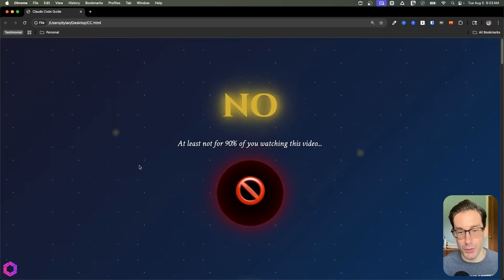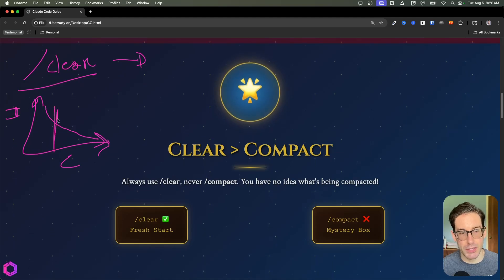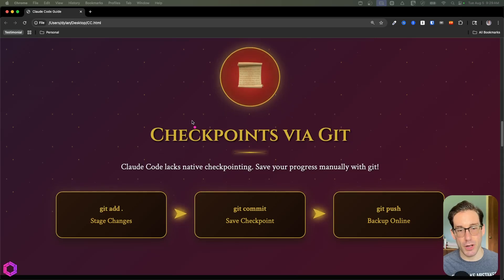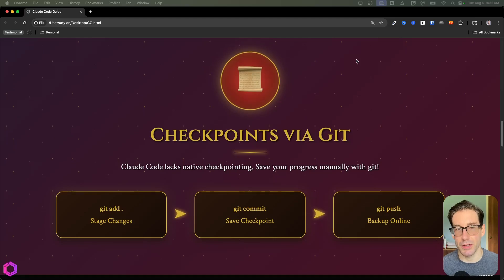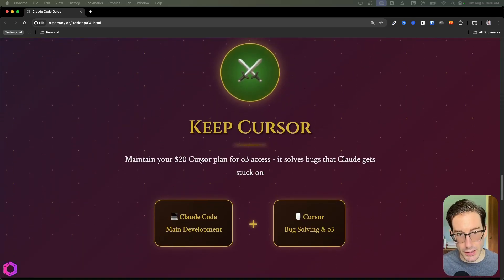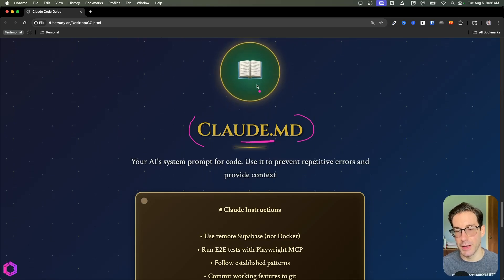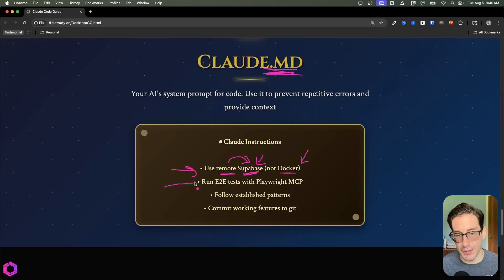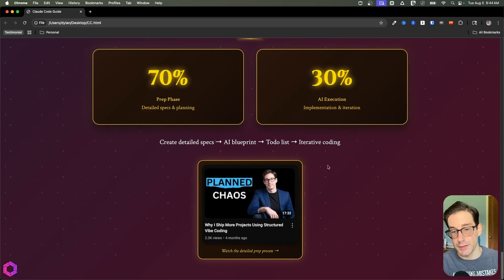I Spent $200 on Claude Code—Was It Worth It?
Chapters
00:00 - Intro
00:24 - Not for most
01:08 - Sonnet 4 Is better
01:59 - Clear don’t compact
04:39 - Checkpoint always
06:56 - Subagents are meh
09:51 - Keep Cursor
11:00 - Claude MD
13:57 - Prep is most important
15:35 - Outro